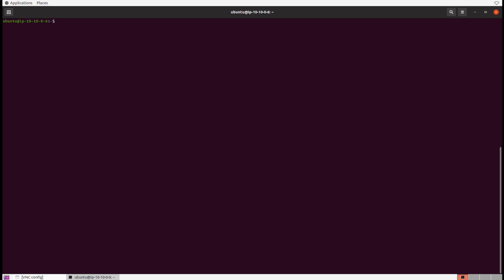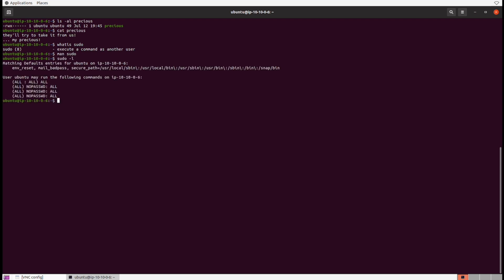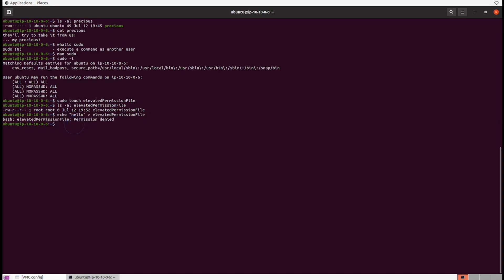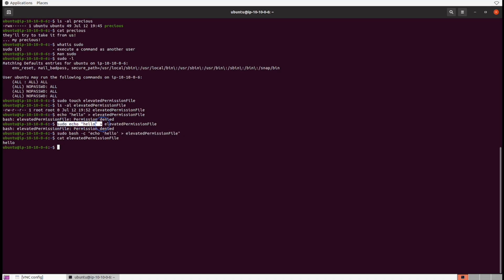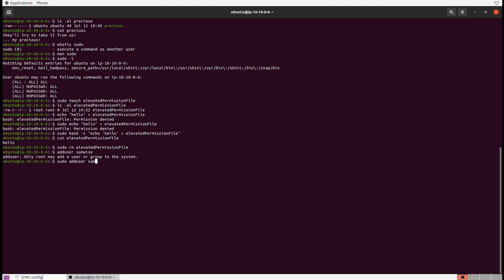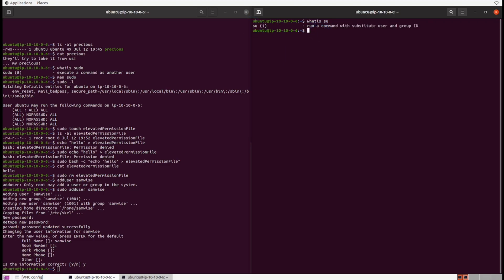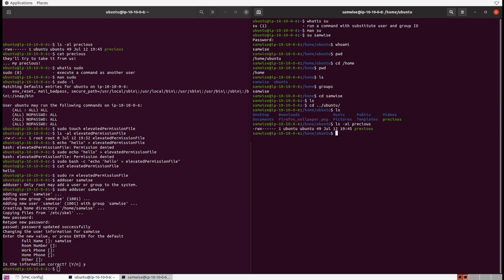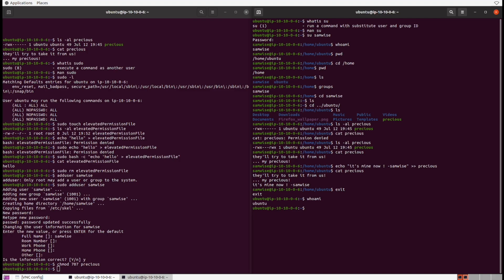Linux Operating System Lab 12 Creating Users and File Permissions